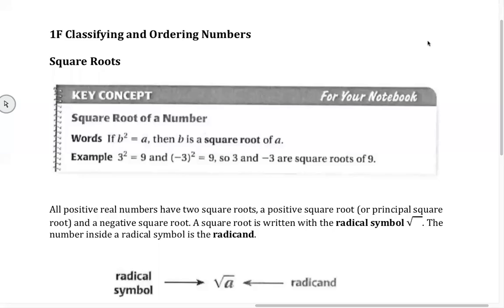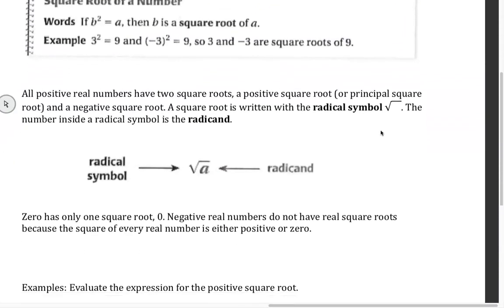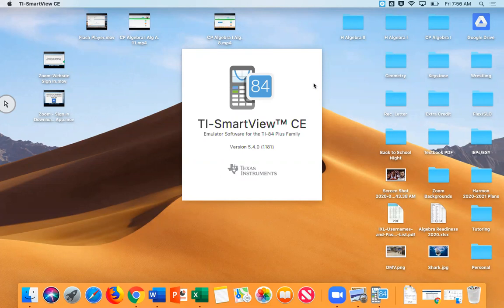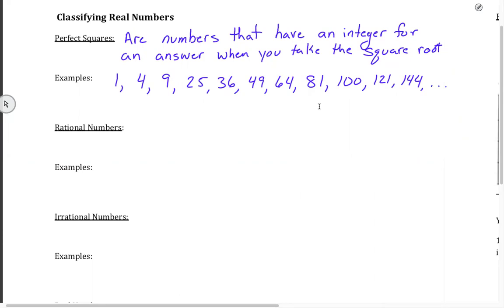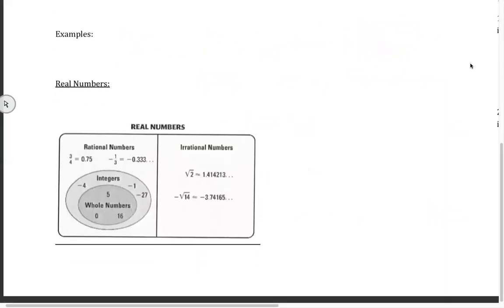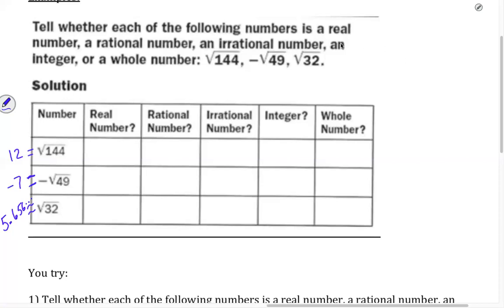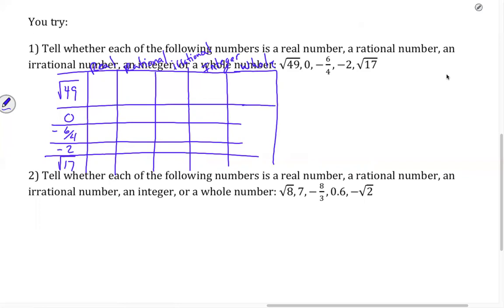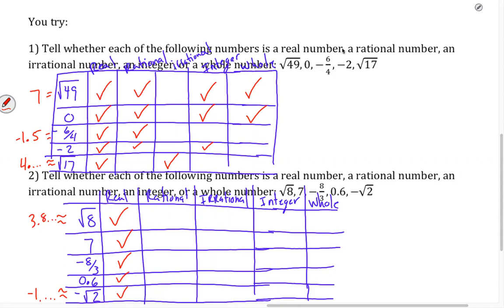H Algebra I Intro 1 F Classifying and Ordering Numbers